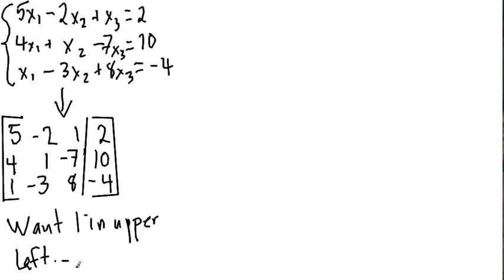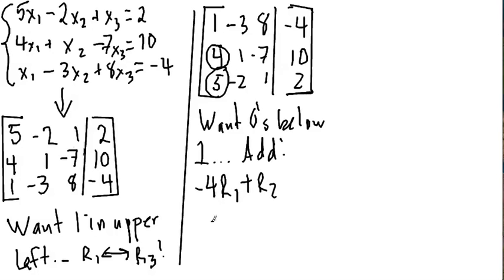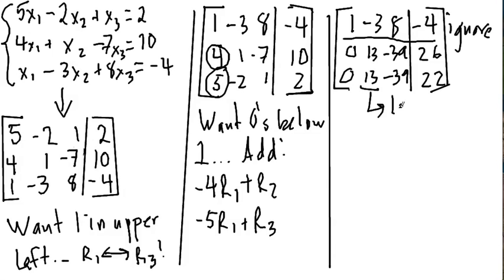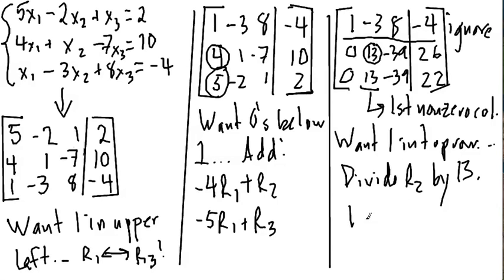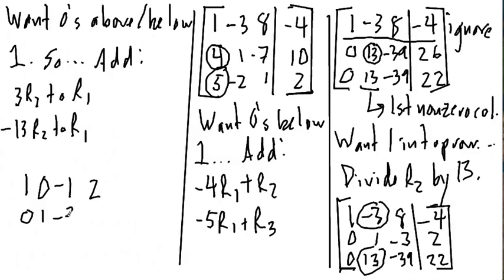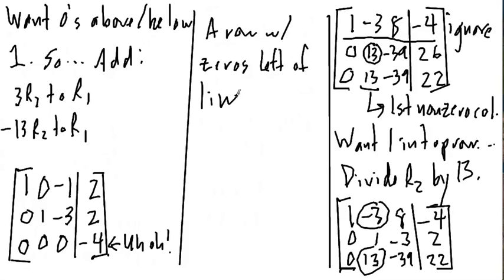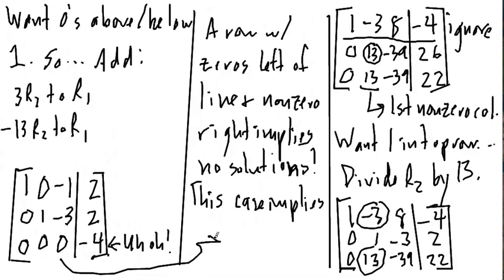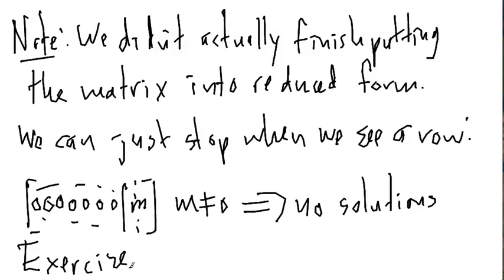§4.3 Example 2: 3x3 Inconsistent System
This system has no solutions.  Hm!